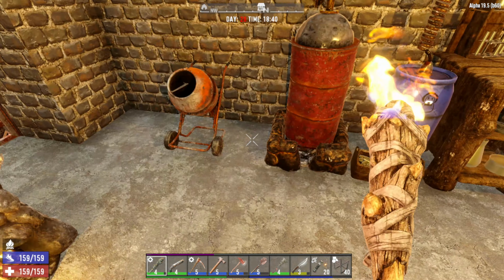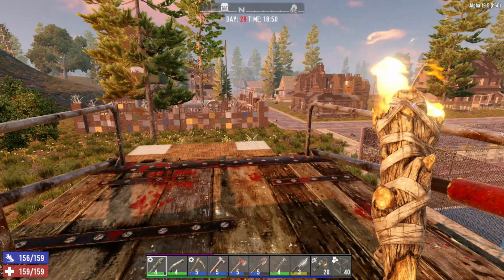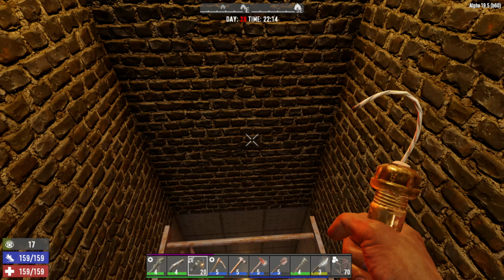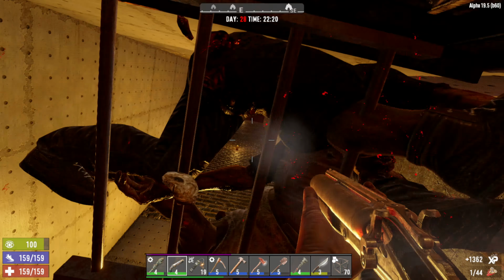7 Days to Die: Zombie Pit Week 4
With the ability to make concrete mix, the Pit's functionality and durability have greatly improved. Zombie Fighting begins at 10:05.